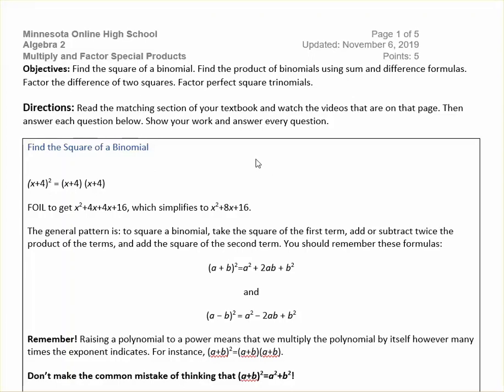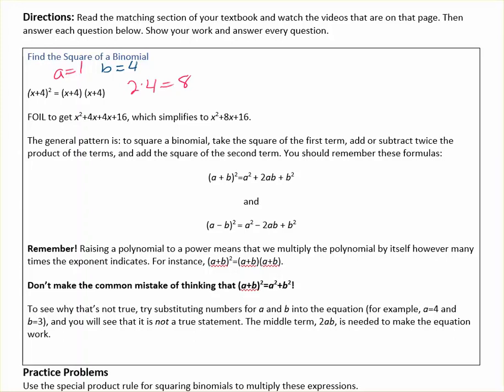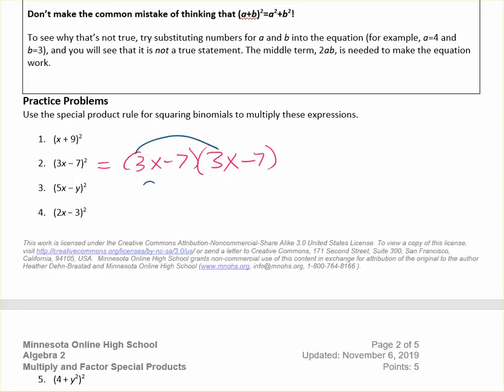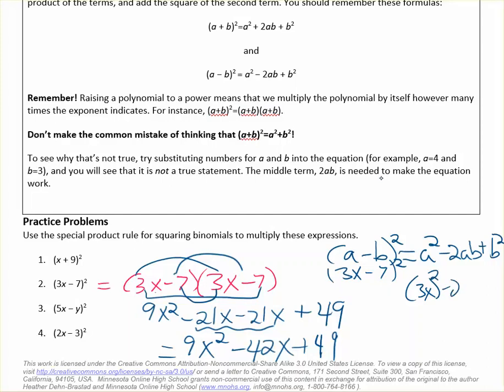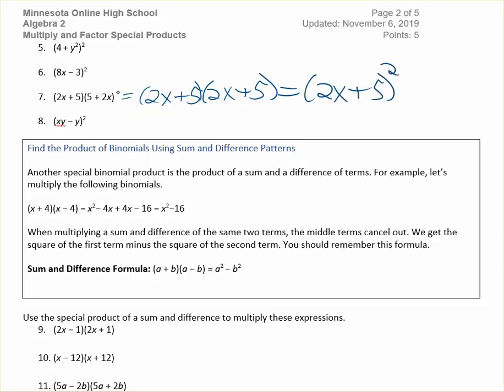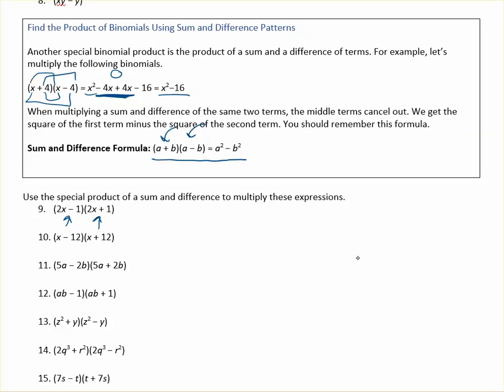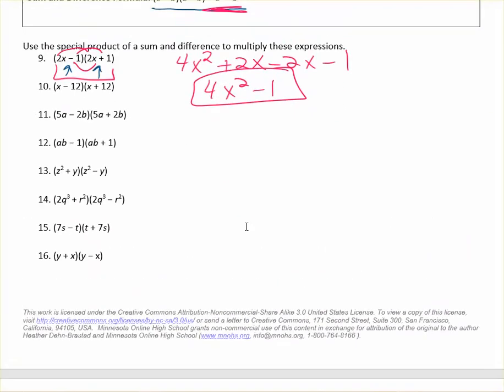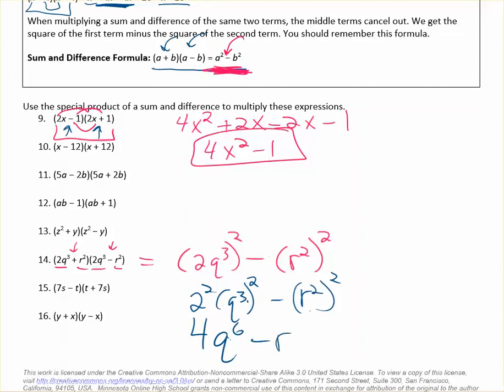Multiplying Special Products Video